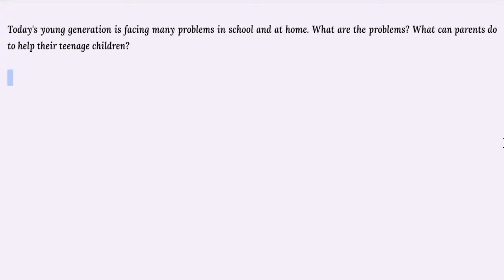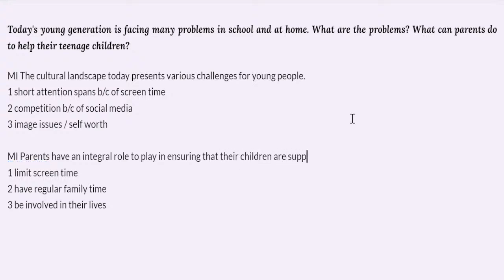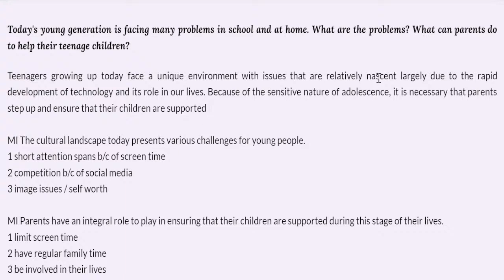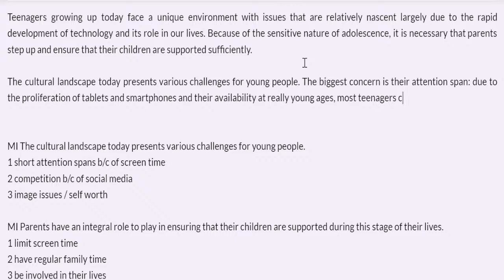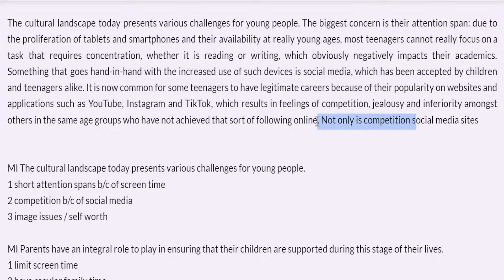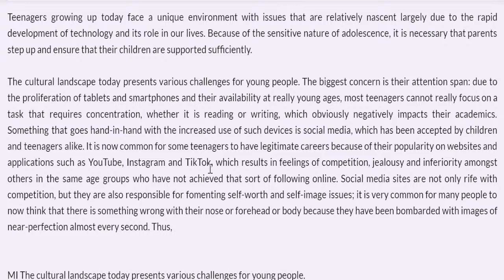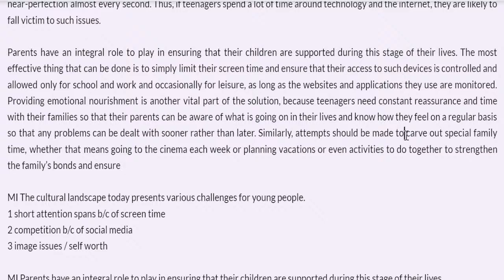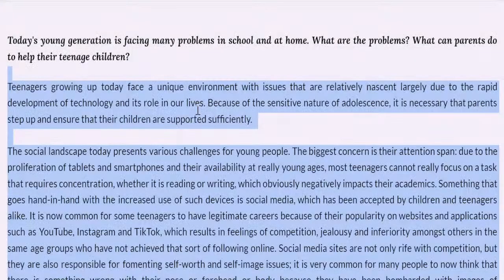Band 9 IELTS Two Part Essay - Youth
For just ₹89 a month, you can get Vocab Booster versions of a new essay like this one each week. You get vocabulary exercises, explanations for the words I used, and grammar references for the kind of grammar I use in these essays as well.

✏️ Get access to my FREE Writing Masterclass (seats limited!)

Question for 3 July 2022: Today's young generation is facing many problems in school and at home. What are the problems? What can parents do to help their teenage children?

Prefer podcasts on Google or Spotify? I've got you covered!